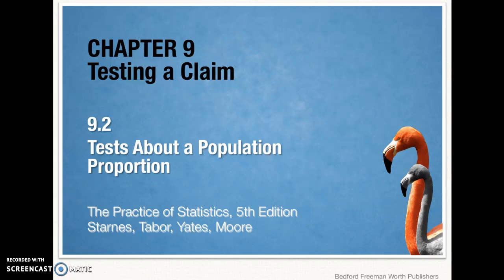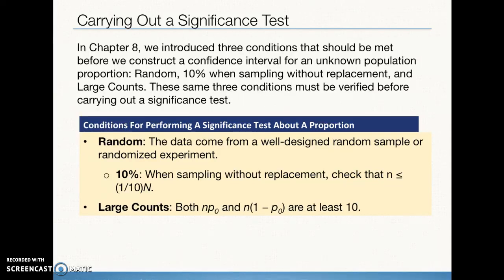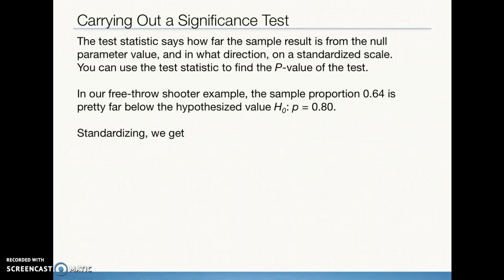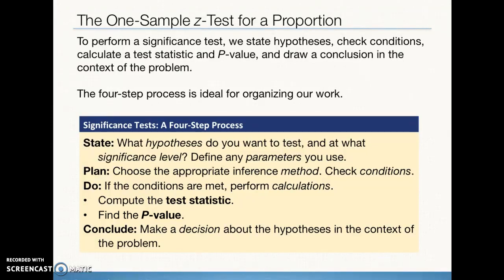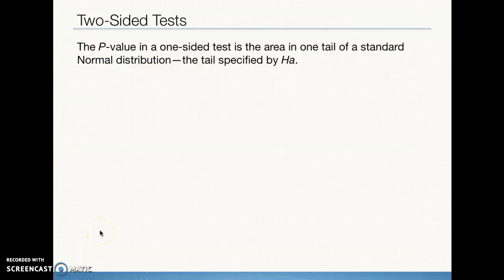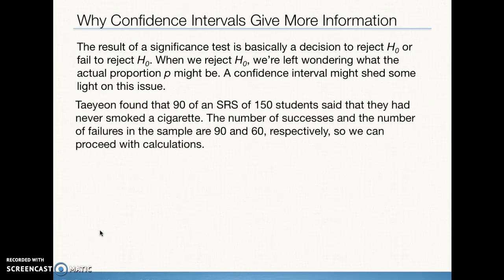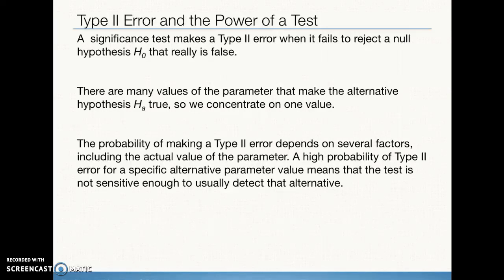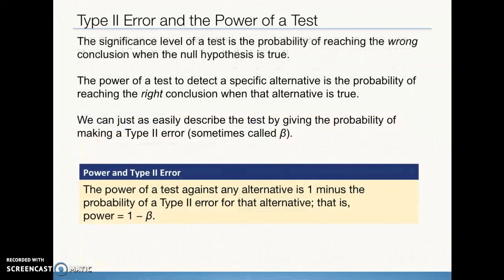AP Stats TPS5e 9.2 Tests About a Population Proportion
A lesson video on TPS5e Section 9.2 Tests About a Population Proportion